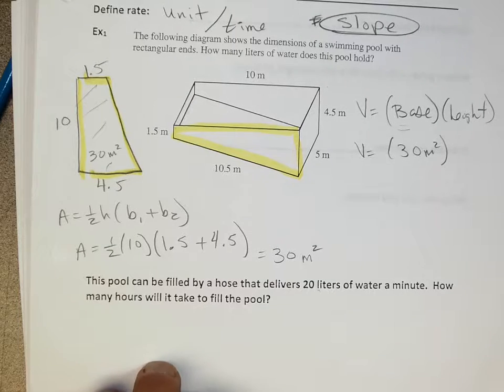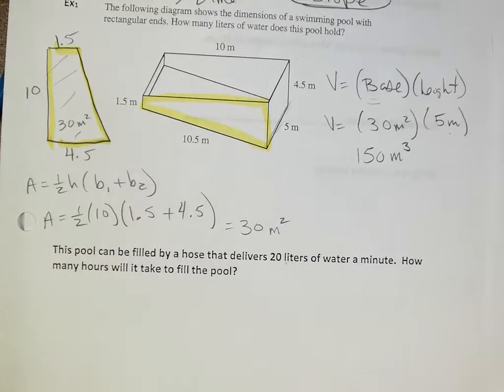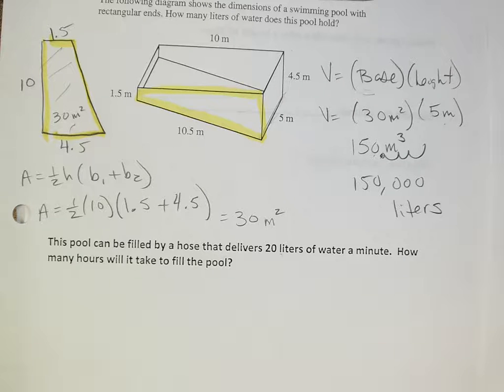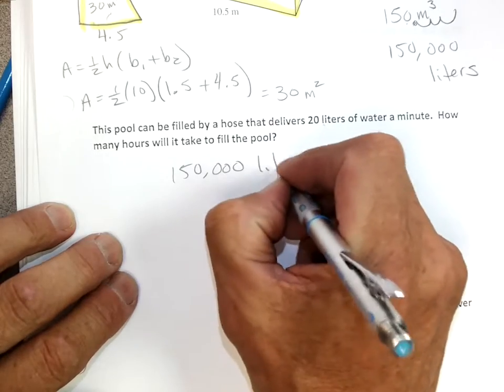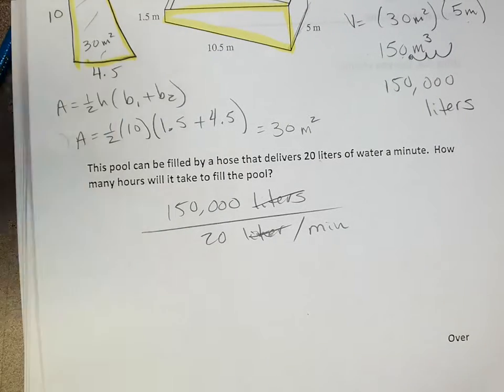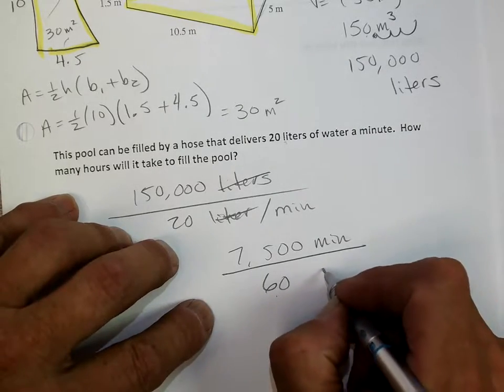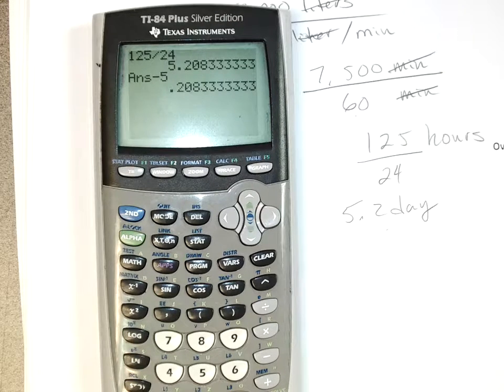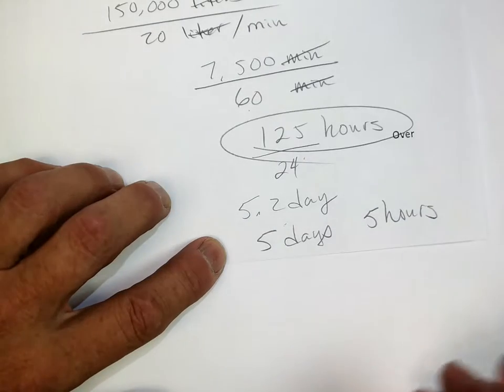rate and volume